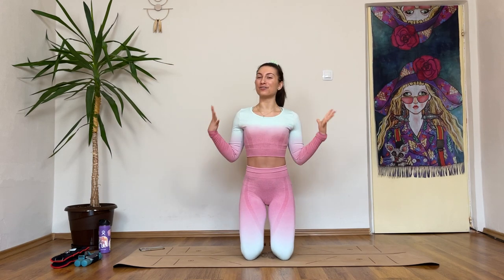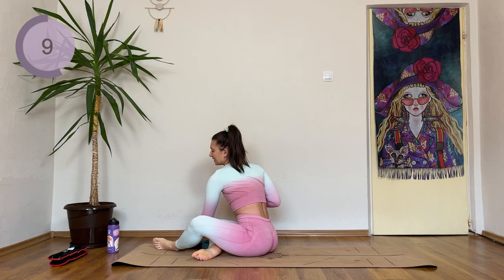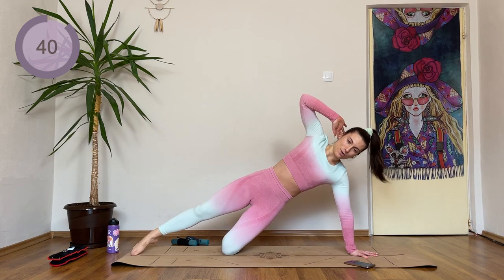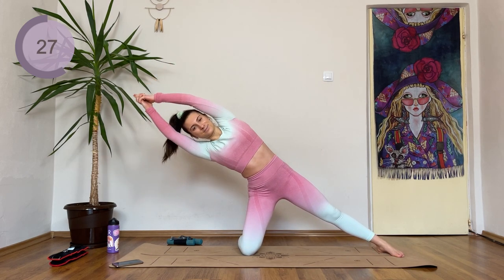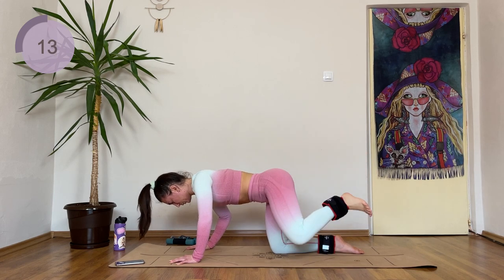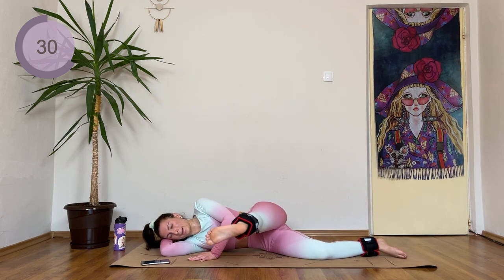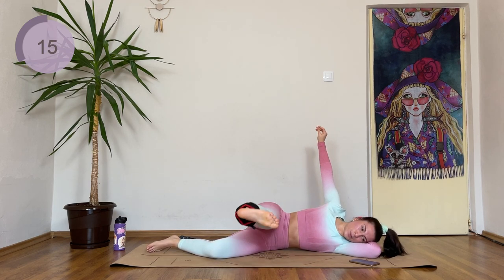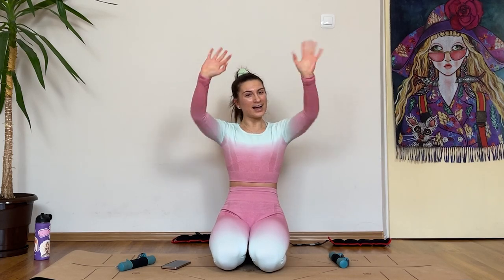TOTAL BODY PILATES TONE | 40 Minute Home Workout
Get ready to hit every little muscle in your body with this 40 minute Pilates workout. Be sure that you'll feel the burn with this amazing pilates compilation. So grab a set of light weights and let's burn.

main - @rali.ray ;
fitness and healthy recipes - @fitwithrali

1) As with all exercises on this channel, always perform with caution. I am not a doctor or medical professional and what I share on my channel are based on my own experience. Always check with your doctor/physician before starting a new program/exercise. With working out, there is a possibility of injury. By performing any exercises on this channel, you are performing them at your own risk. Fit with Rali will not be responsible or liable for any injury or harm you sustain as a result of this video.
2) Please don't neglect warm ups and cool downs. They are an important part to prevent injury and prepare the body for the workout/relieve the muscles fter it.
3) You CANNOT SPOT REDUCE FAT. You may have seen a 'misleading' title or thumbnail on some of my videos but they are only like this to help me reach people like you and inspire them to move. In order to lose fat and tone you should:
- Be in a clorie deficit;
- Add Cardio/HIIT workouts for fatburning and heart health and Pilates or Strength training for muscle definition to your workout schedule;
- Enjoy healthy and nourishing meals (you can find inspo on my instagram)
Please remeber that everyone is different so some things may work for you and some may not. So take your time and enjoy the journey xx

Song: Cartoon x Time To Talk - Omen (Ft. Asena) [NCS10 Release]

Music by Kim Chi Sun - The Way You Want (feat. CHARLES)